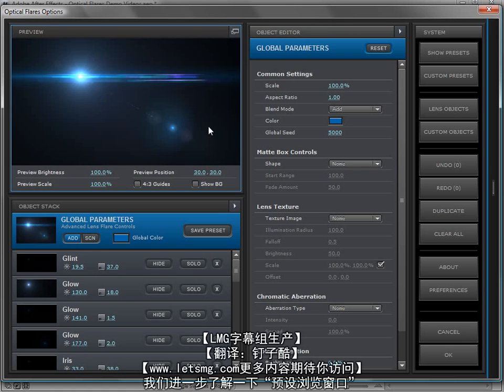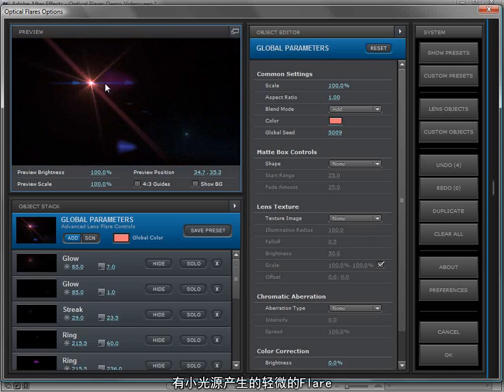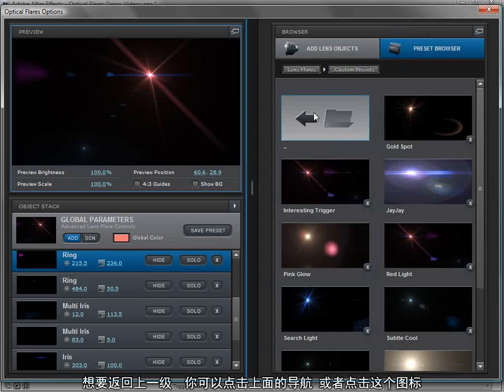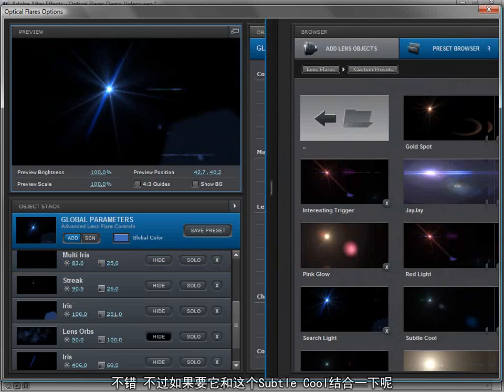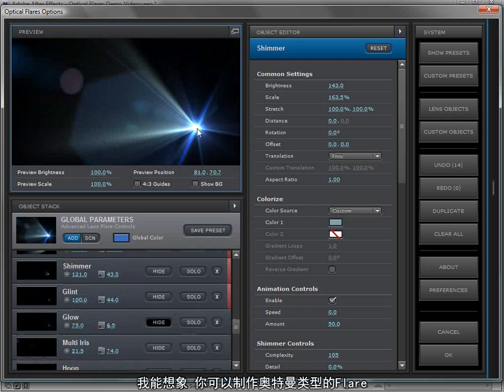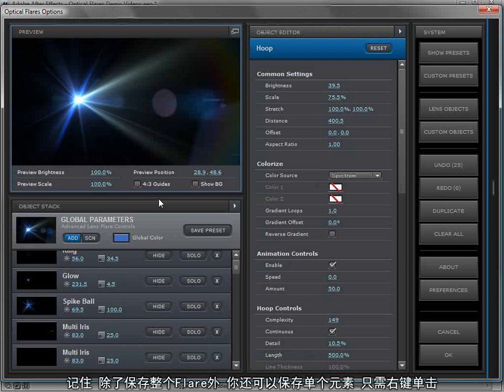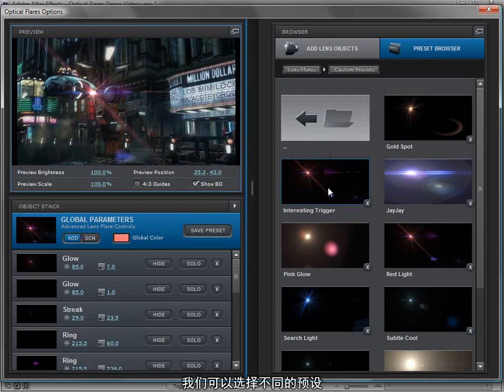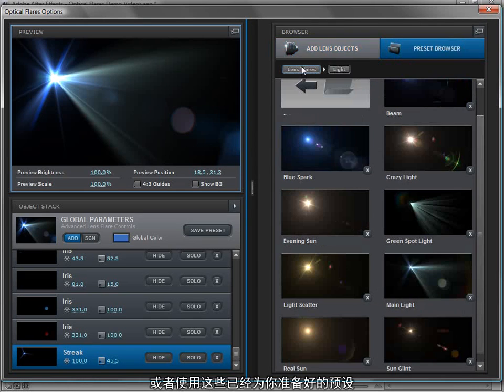13 Present browsers[中文字幕]